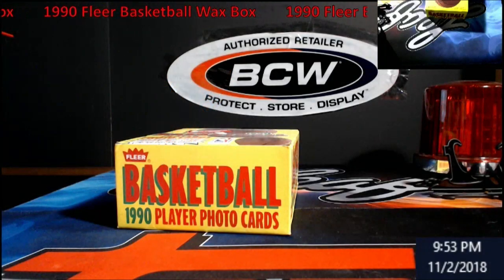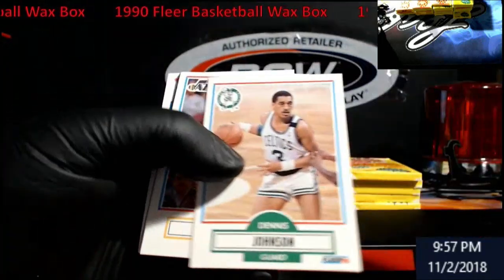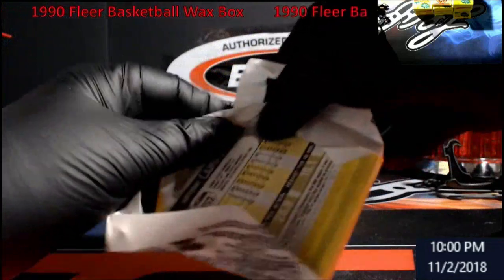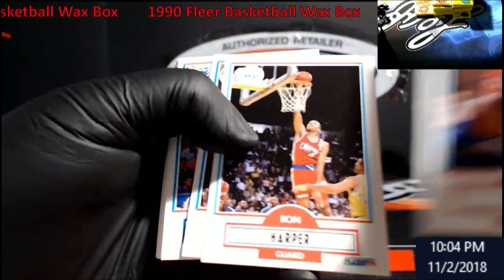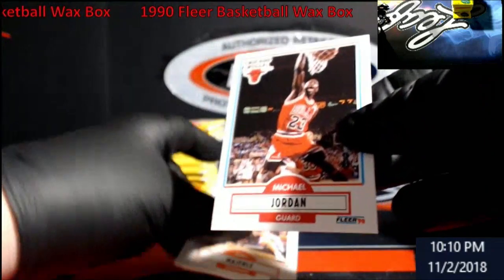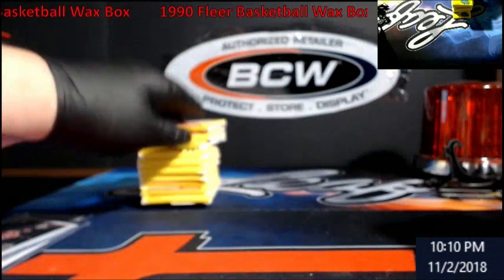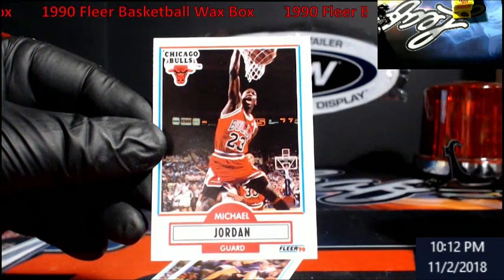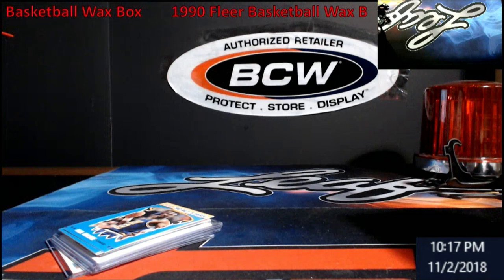1990 Fleer Basketball Wax Box Opening - Michael Jordan Hunting 001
1990 Fleer Basketball Wax Box Opening -  Michael Jordan Hunting 001

This video is all about 1990 Fleer Basketball Wax Box Opening - Michael Jordan Hunting information but also try to cover the following subject:
-Looking for Michael Jordan Cards
-1990 Fleer Michael Jordan
-1990 Fleer basketball wax box

So you want to know more about 1990 Fleer Basketball Wax Box Opening - Michael Jordan Hunting, I did too and here is the video that I created around this topic.

1990 Fleer Basketball Wax Box Opening - Michael Jordan Hunting intrigued me so I did some research study and created this YT video.

1811 N Dixie Ave #104

Who do I collect:
Roberto Clemente
Michael Jordan
Nolan Ryan
Sidney Crosby
Vintage Cards